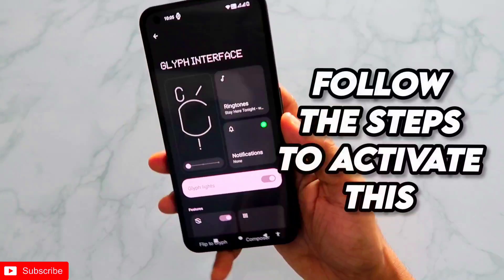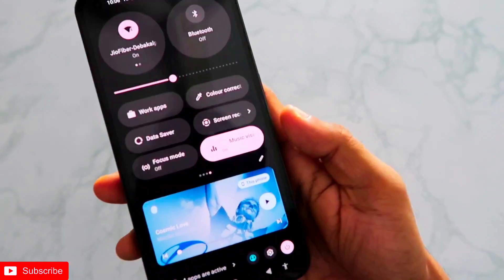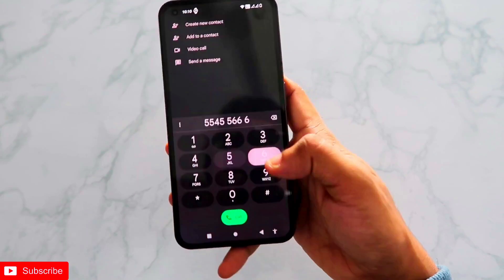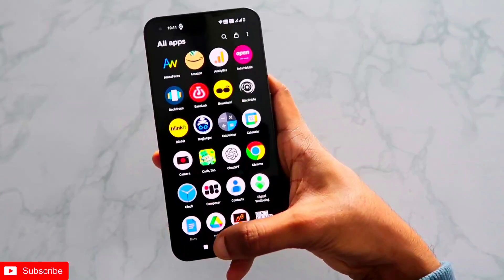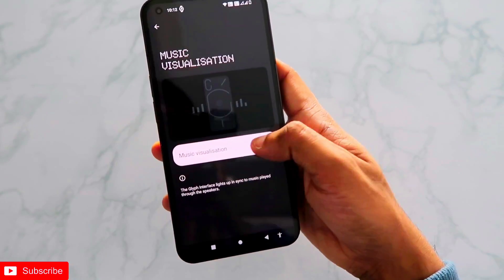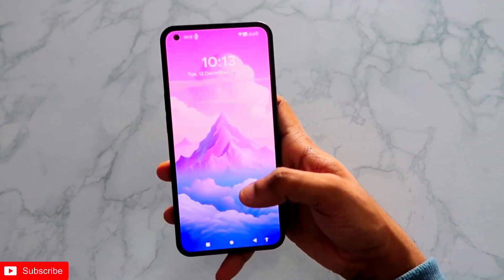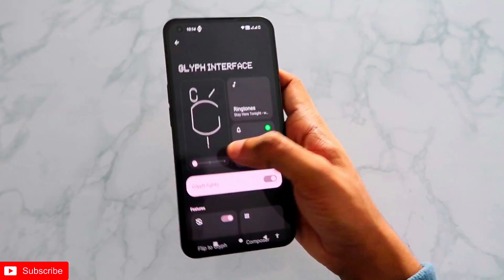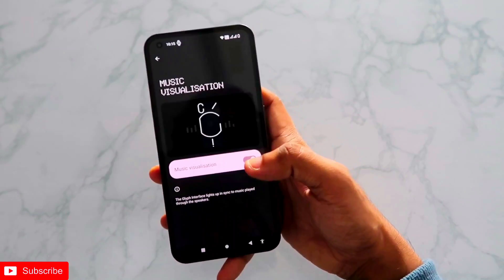How to Enable Music Visualisation in Nothing Os 2.0.5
Hey guys in this video I am discussing how you can enable the music visualiser in Nothing Os 2.0.5 in case it is not working